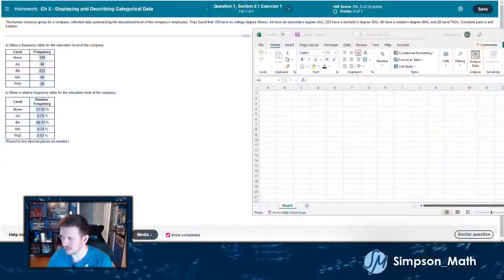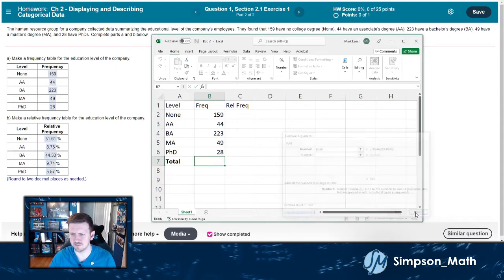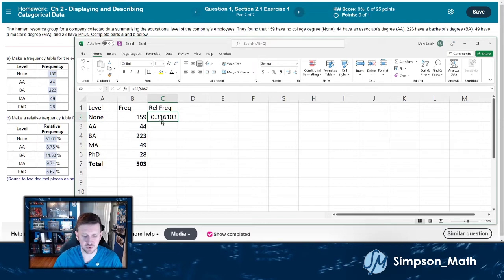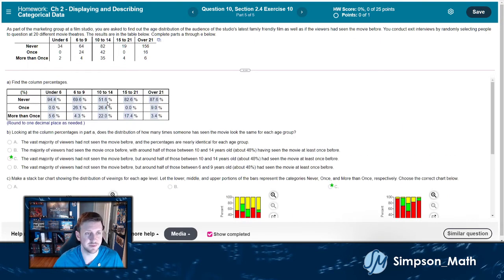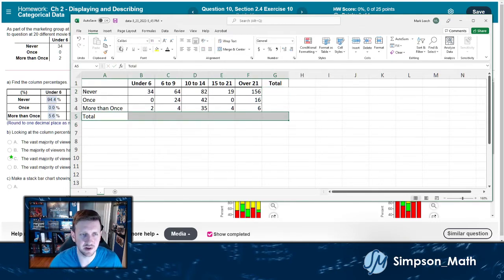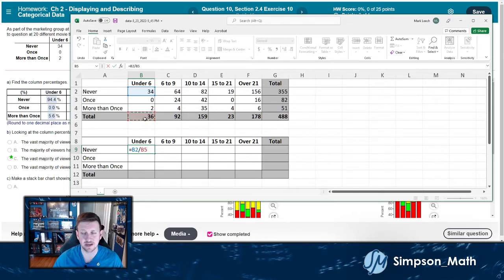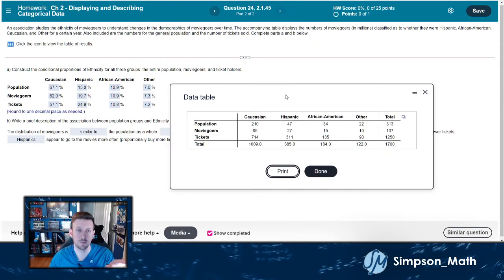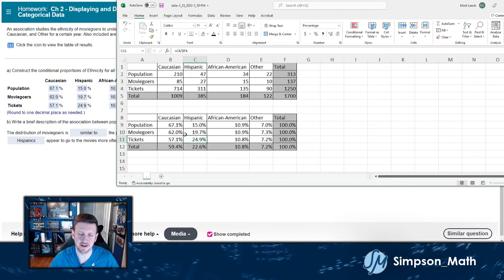Using Excel to Help Answer Two-Way Table Problems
I demonstrate how to use Excel to answer three problems on MyLab Statistics from Chapter 2 of "Business Statistics: A First Course", 3e, Sharpe.

Chapters:
00:00 - Introduction
00:43 - Question 1, Relative Frequency
14:10 - Question 10, Conditional/Column Percentages
28:25 - Question 24, Conditional/Row Percentages